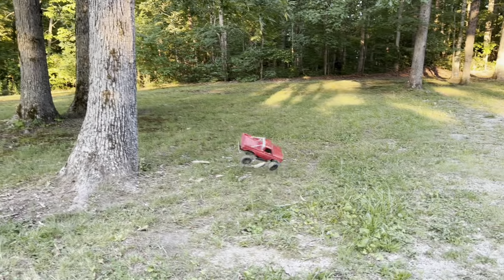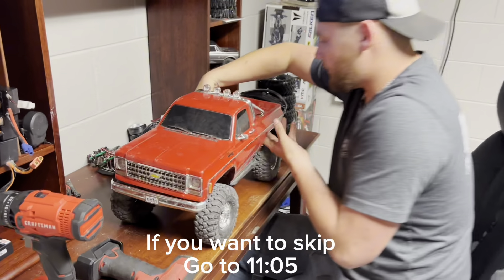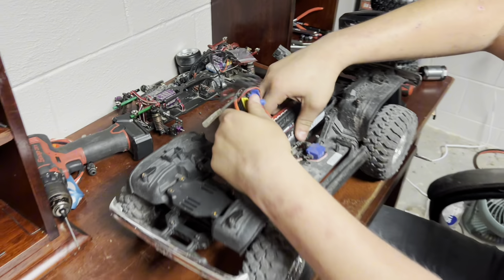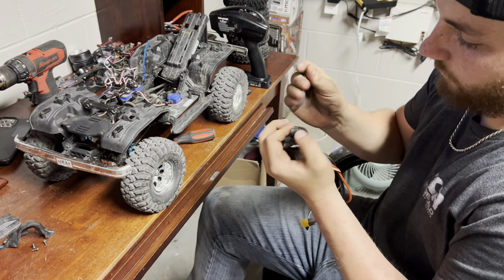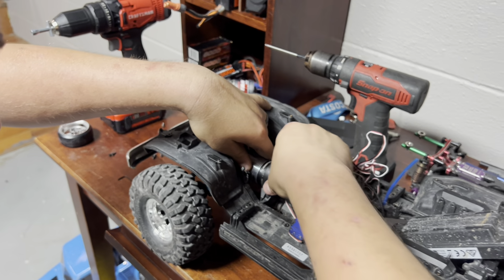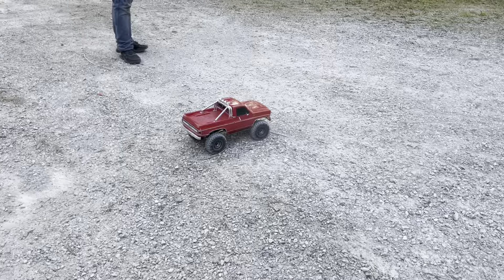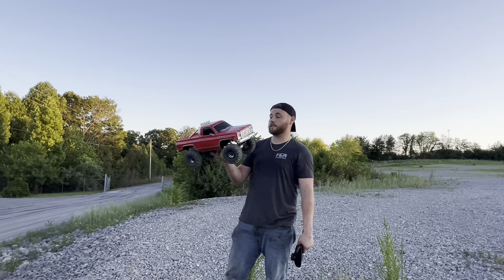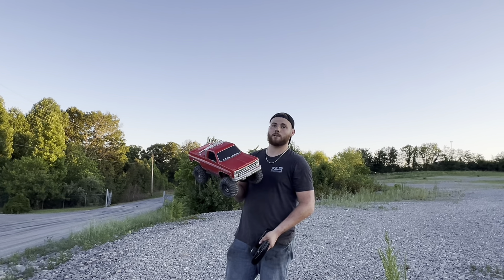New Traxxas K10 Stock Motor vs Upgraded!!!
Here we took a stock traxxas k10 and showed the capability of it, and then put an Upgraded motor and showed the capability ￼of it and there was a big change!